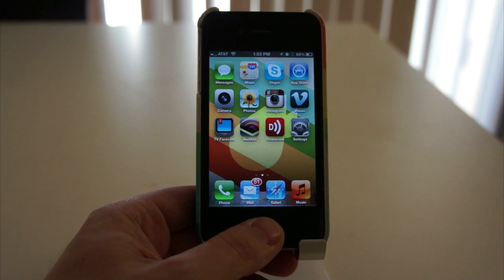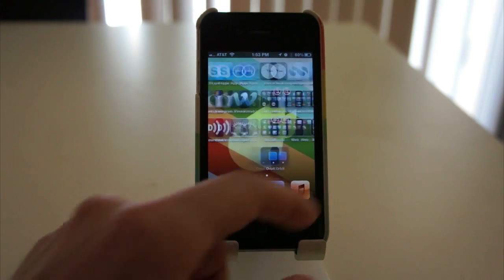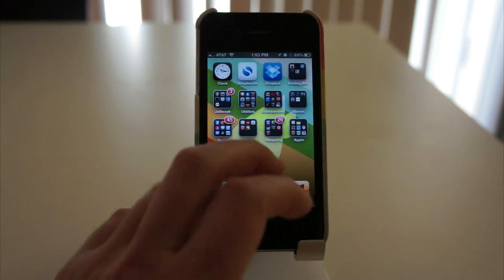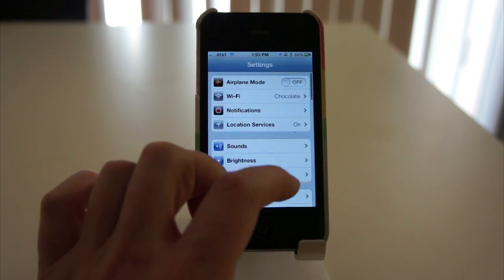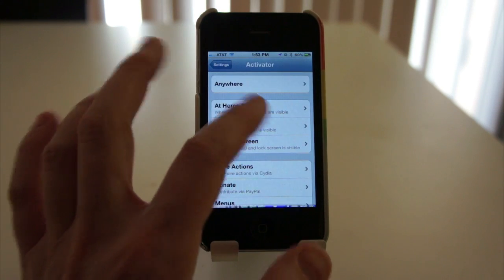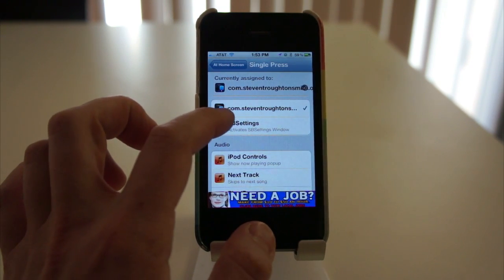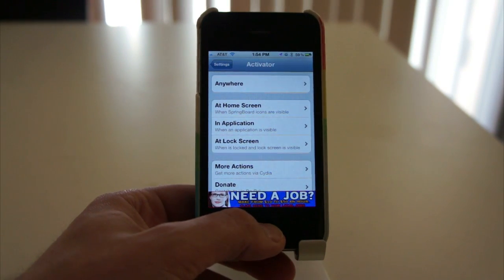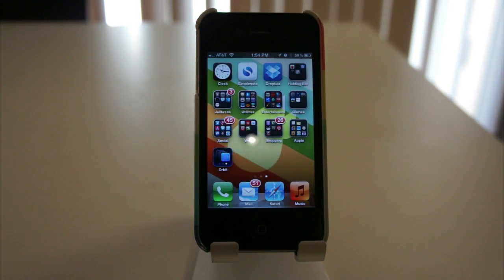Jailbreak Hacks - A Demo of Orbit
A quick look at the jailbreak hack Orbit, which essentially puts expose on your iPhone.